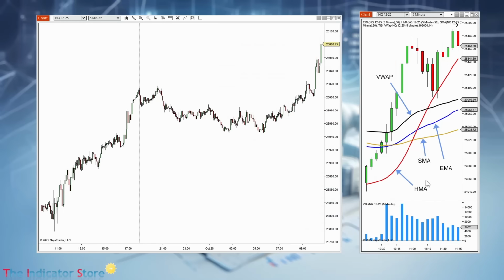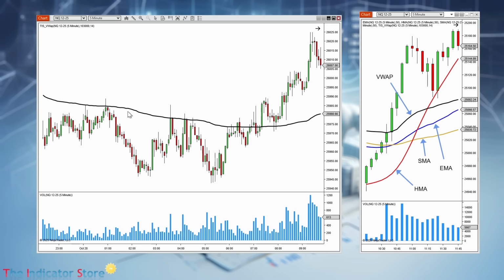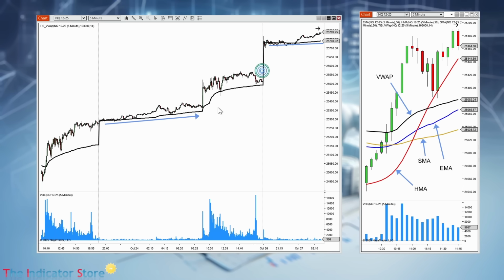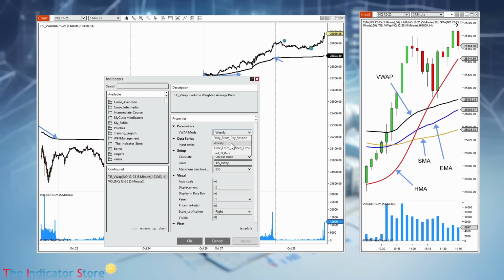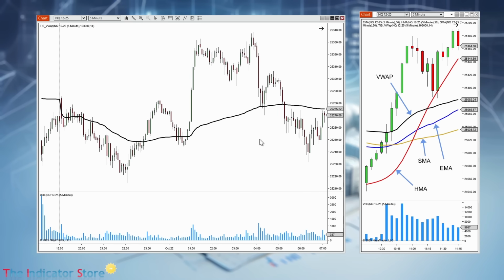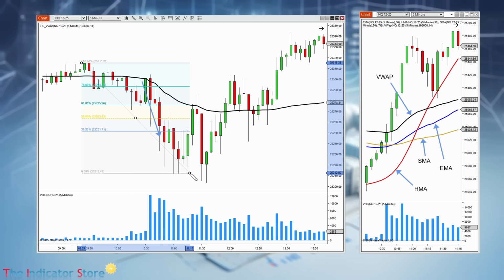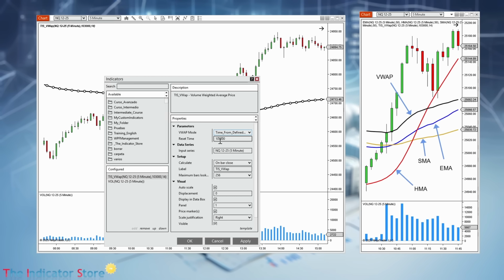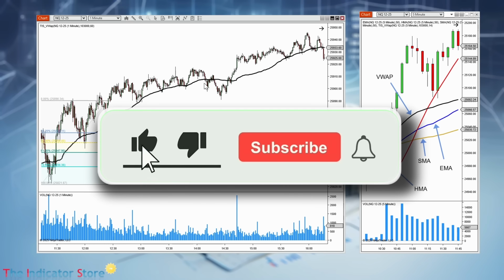🚀 “Unlock VWAP Precision in NinjaTrader 8 + Exclusive Discount”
Learn how to trade with professional accuracy using the VWAP (Volume Weighted Average Price) indicator.
In this tutorial, you’ll discover how to identify institutional price zones, apply anchored VWAP, and integrate it into your daily strategy for more consistent trading results.

💡 What you’ll learn:
✅ What VWAP is and why it matters
✅ How to spot institutional price zones
✅ VWAP trading strategy for intraday and swing traders
✅ How to apply Anchored VWAP in NinjaTrader 8

💬 Join our FREE Discord community:
Ask questions, share setups, and connect with other traders.